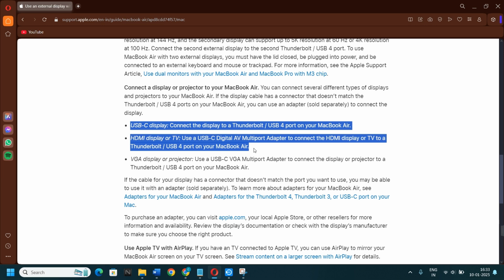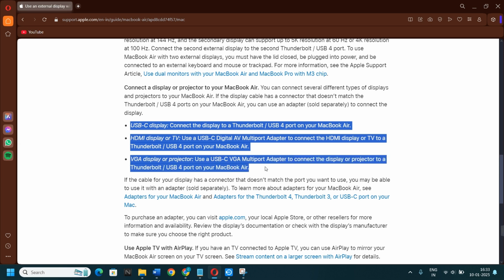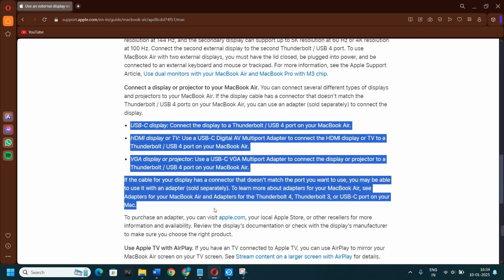How To Connect Dell Monitor To MacBook Pro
Welcome to the Routine Repairs YouTube channel! In this video, I will show you How To Connect Dell Monitor To MacBook Pro